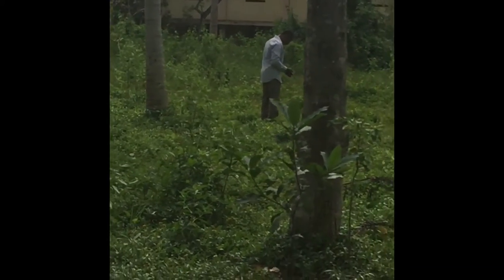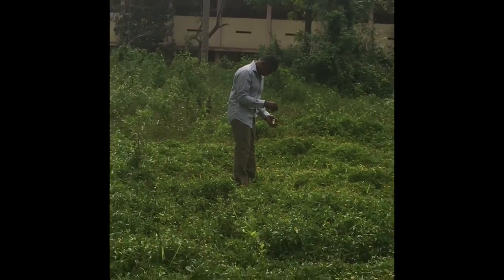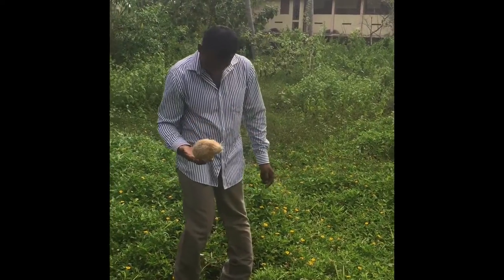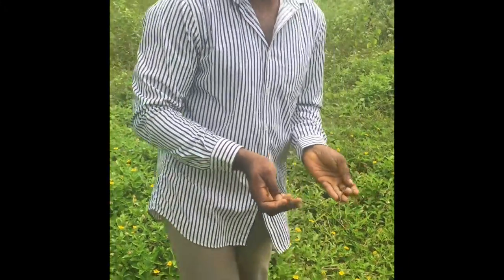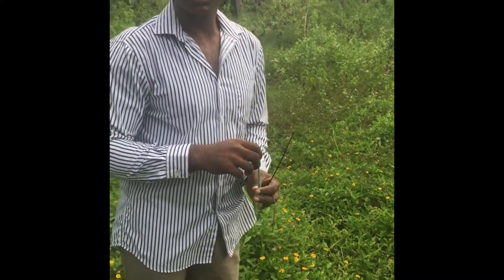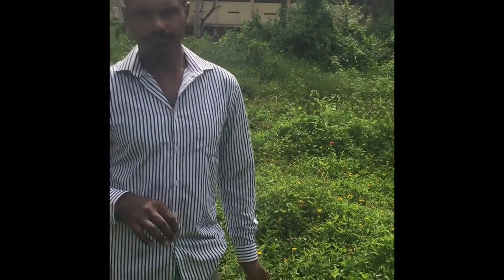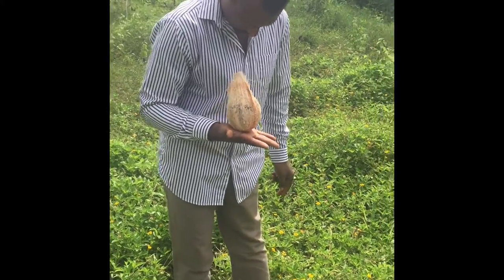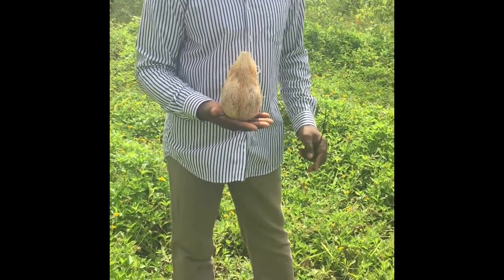August 11, 2015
This video shows a perspective of water dowsing, water diviners are people who can identify ground water and ascertain depth, water type and layer of soil. Their predictive skills are over 98% accurate.